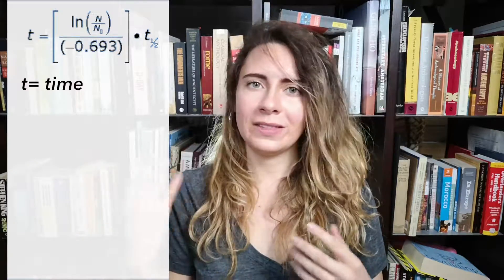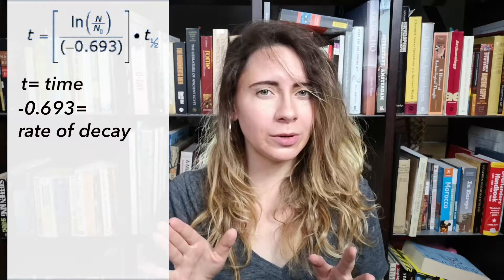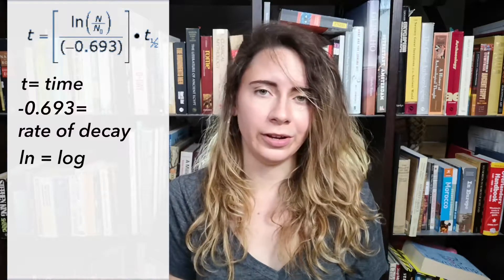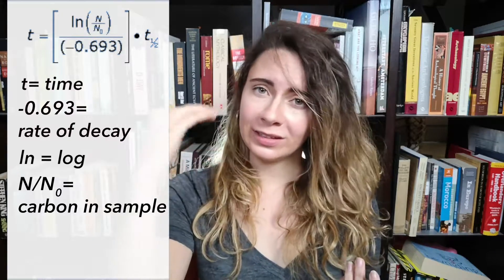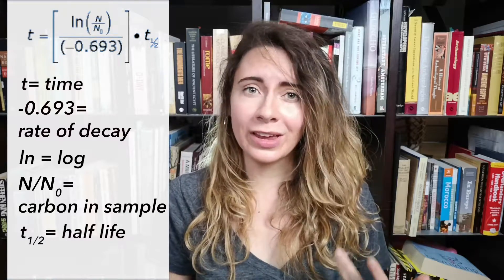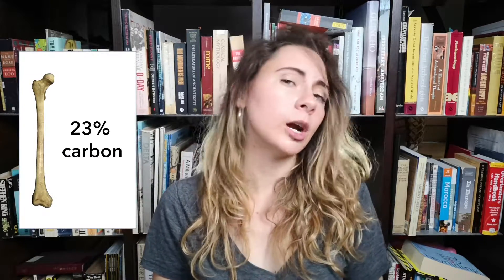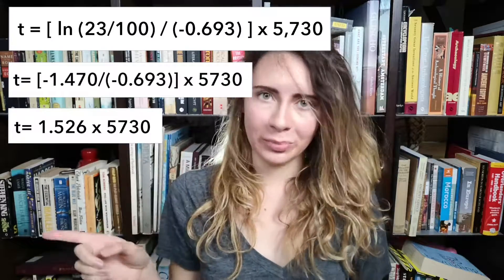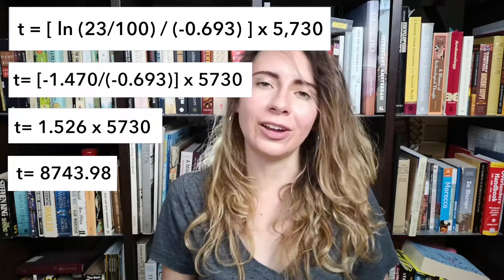Calculating Radiocarbon Half Life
This is a short video accompanying my Radiocarbon/ Carbon 14 dating video. This method works for other half-lives as well so it's very versatile. Calculating half life was something that I remember as a very daunting thing in my archaeology 101 class, so I've made this video to sort of, kind of help you out! I'm no math expert, but I'll try!

Stay dirty, my friends!